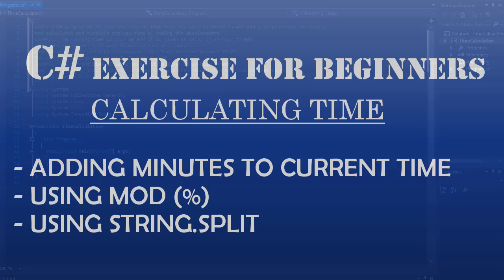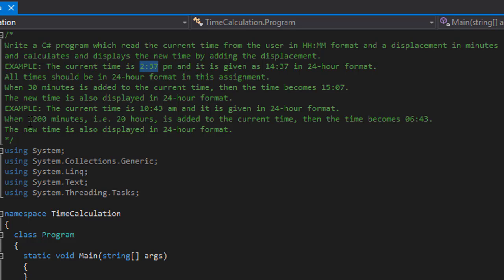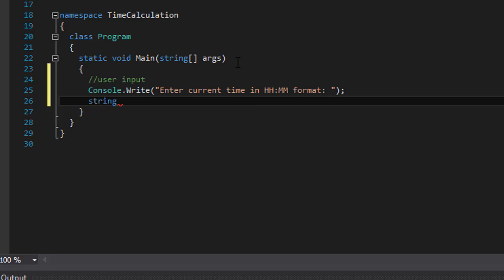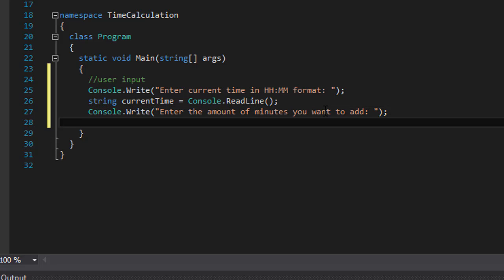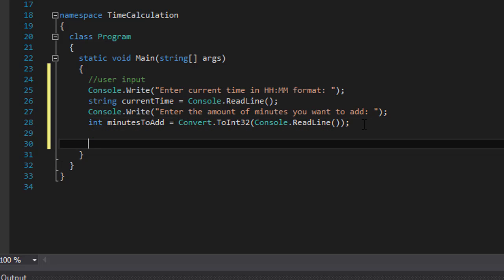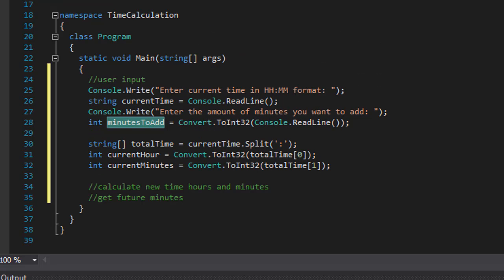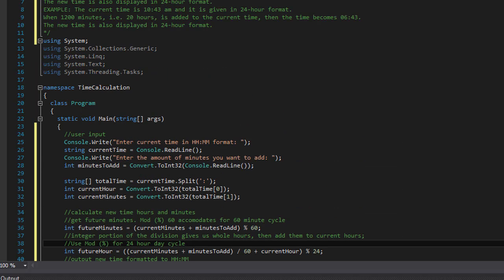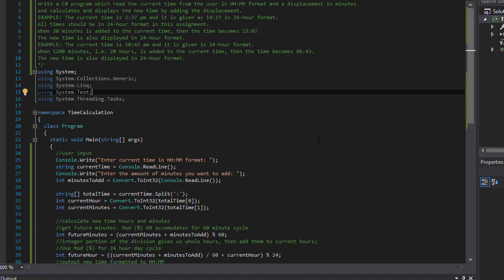C# How to Program: Adding minutes to current time: Using C# Mod (%) and C# String.Split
Write a C# program which read the current time from the user in HH:MM format and a displacement in minutes and calculates and displays the new time by adding the displacement.
EXAMPLE: The current time is 2:37 pm and it is given as 14:37 in 24-hour format. All times should be in 24-hour format in this assignment.
When 30 minutes is added to the current time, then the time becomes 15:07. The new time is also displayed in 24-hour format.
EXAMPLE: The current time is 10:43 am and it is given in 24-hour format. When 1200 minutes, i.e. 20 hours, is added to the current time, then the time becomes 06:43.
The new time is also displayed in 24-hour format.